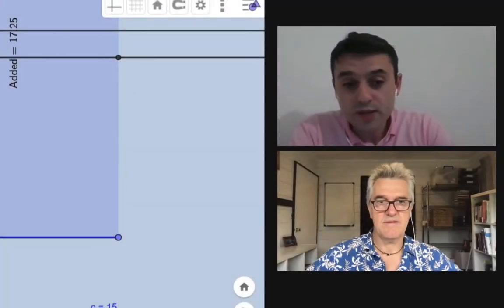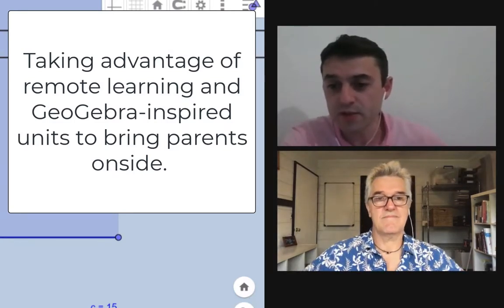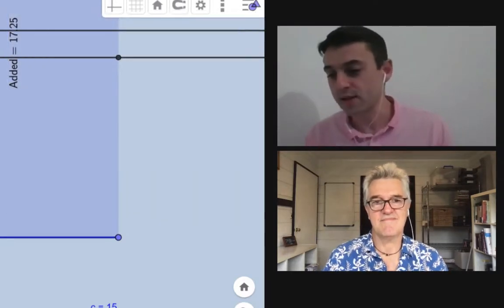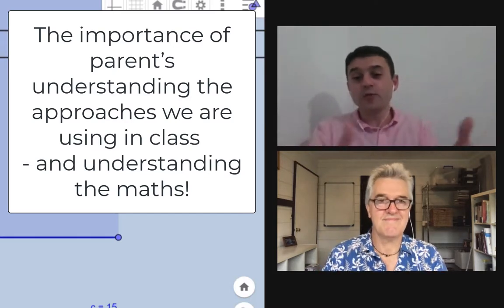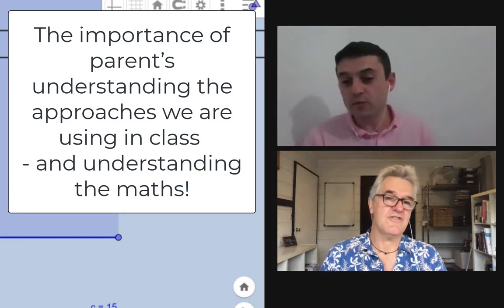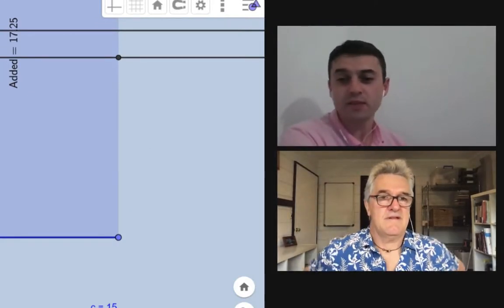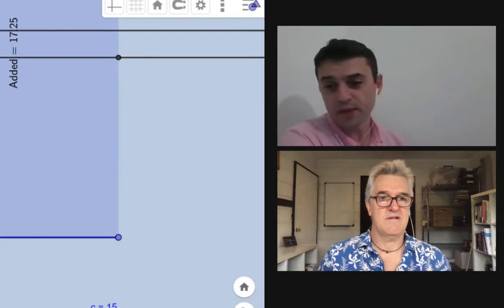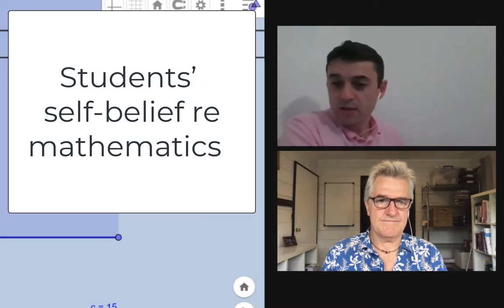Using GeoGebra and remote learning to bring parents onside - Ile Ilejevski have-a-chat (Pt 2)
Using GeoGebra and remote learning to bring parents onside with maths
A have-a-chat video: Ile Ilejevski and Richard Andrew.

Video Timestamps:
00:20 Ile’s strategy to use GeoGebra-based units of work to get the parents onside through understanding the approach! (This is a spinoff from remote learning) It is so important to educate the parents. The remote learning opportunity has helped to get parents on board!

3:00 Ile’s reflections re making headway with GeoGebra - student interactions … parents interactions. Students who were turned off b4 now can do it!!